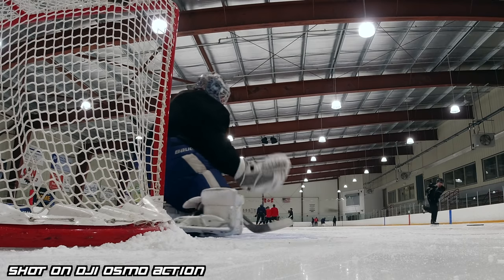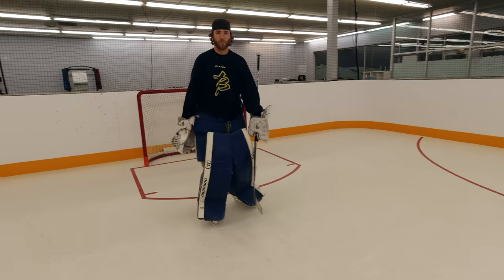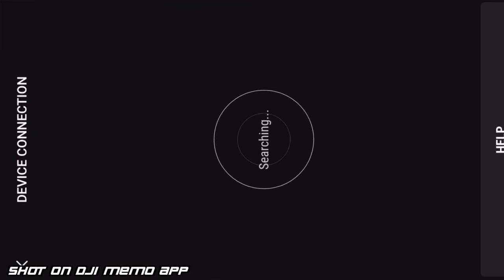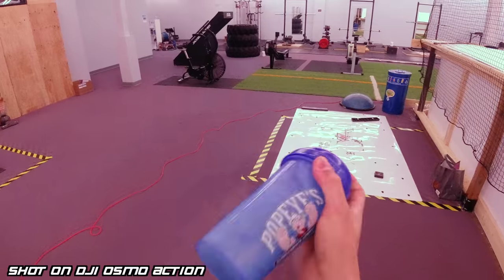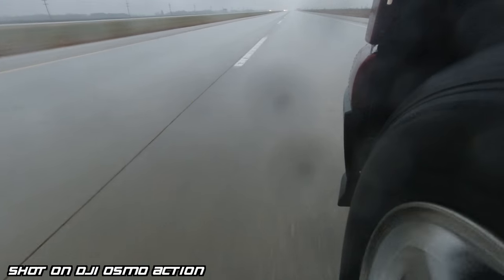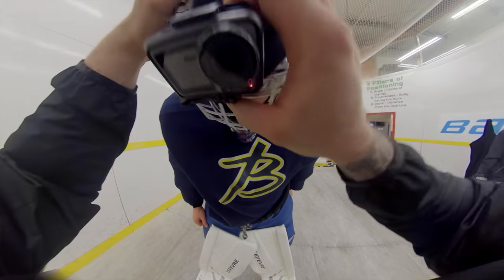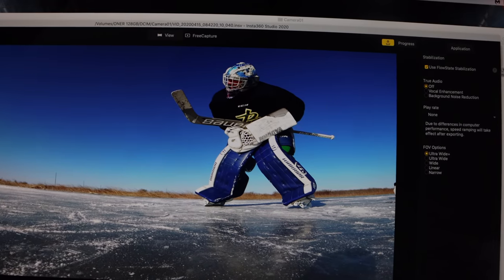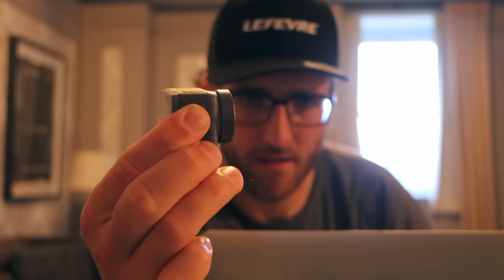DJI Osmo Action Review | King of Action Cameras for Sports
Check out this link for the smoking deal on ALL Insta360 Cameras!